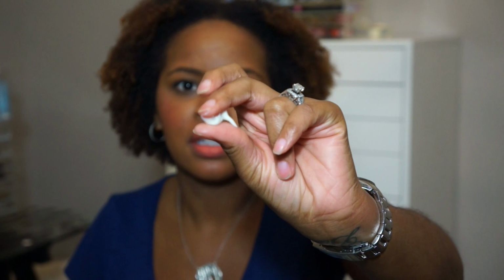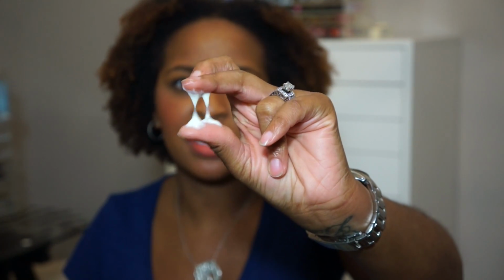September 2014 Favorites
✰PRODUCTS MENTIONED✰
Hempz Treats Delicious Body Lotion in Vanilla Creme Brûlée
Hourglass Ambient Lighting Blush in Mood Light
Sephora Pro Flawless Light Powder Brush #50
Diorskin Nude Foundation in 050
MAC Mineralize Skinfinsh Natural in Sun Power
MAC Mineralize Skinfinish in Perfectly Poised
Urban Decay Naked 3 Palette
Stila Eyes Are The Window Palette in Mind
Lips: MAC Sounds Like Noise
Cheeks: Illamasqua Excite Blush
Face: NARS Radiant Tinted Moisturizer in Malaga